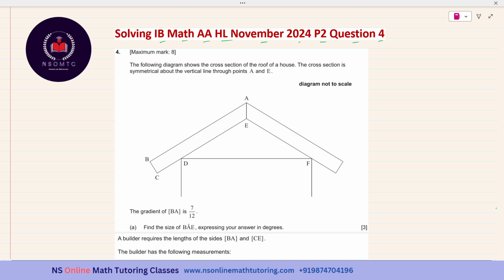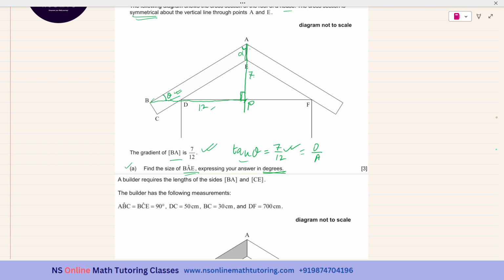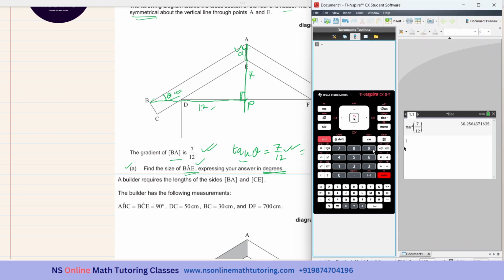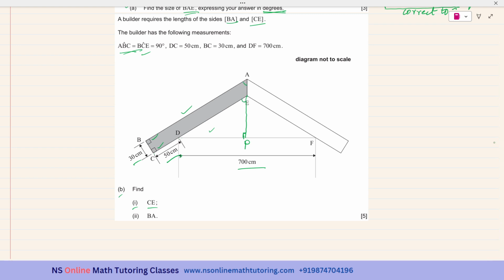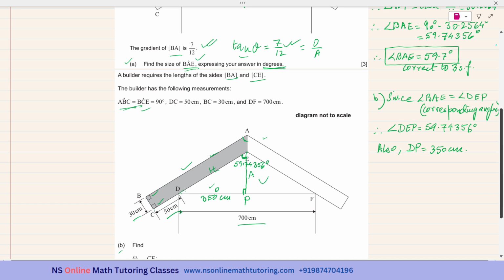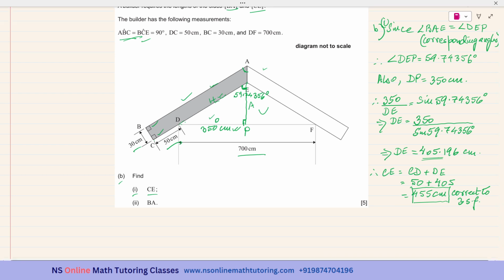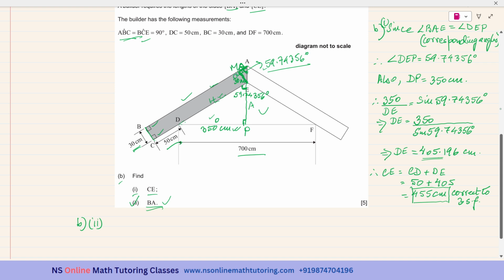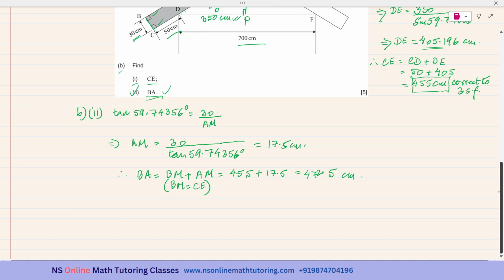IB Math AA HL November 2024 P2 Section A Q4 on Geometry & Trigonometry solved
Question 4 on Geometry & Trigonometry of IB Math AA HL November 2024 Paper 2 Section A (short response question) past paper solved. NS Online Math Classes is solving IB Math AA HL past papers questions. All the solved questions of a paper are grouped in a playlist.

0:00:00 introduction of myself and my channel.
0:00:40 Question 4 explained.
0:01:08 Question 4a) explained and solved.
0:07:18 Question 4b) explained and solved.
0:20:24 thanking and ending the session.